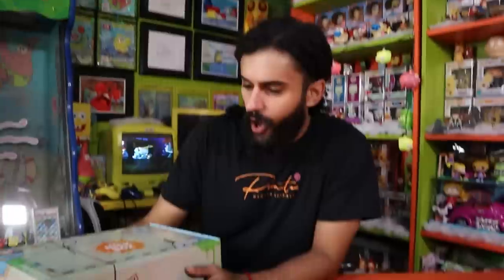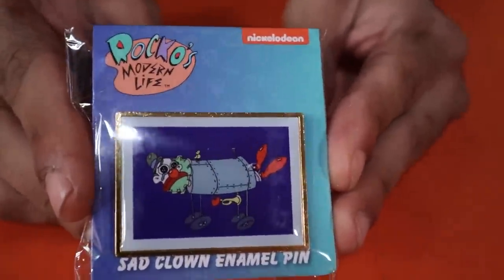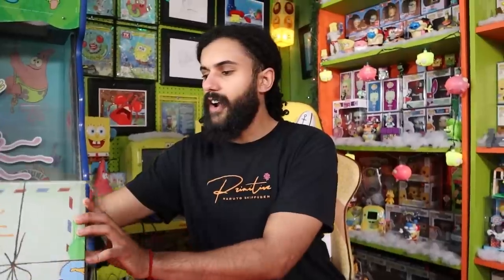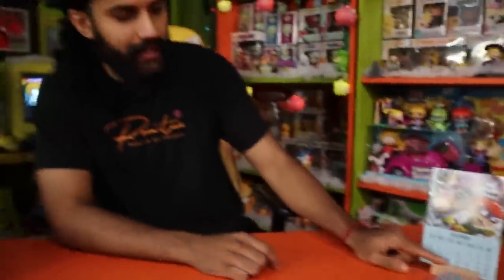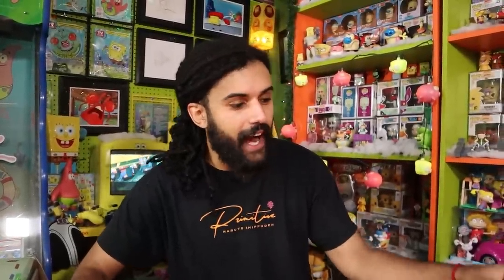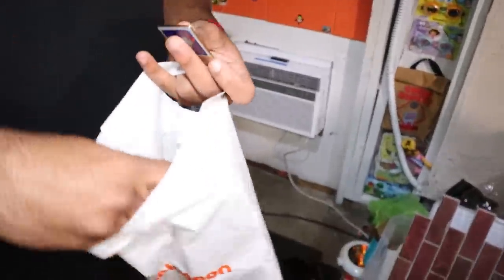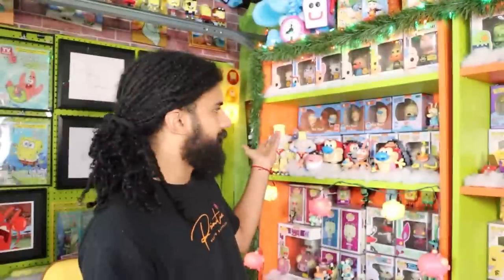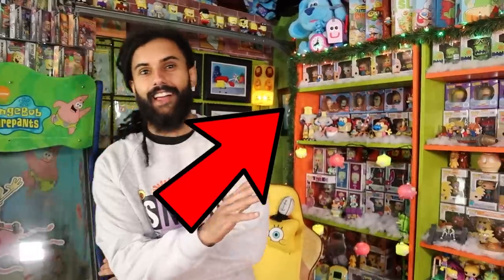Nickelodeon Sent Me Their Last Products Released For 2023.. *End Of 2022 Collection*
ALSO FOLLOW ME to join the family!

GET YOUR OWN NICKELODEON OR SPONGEBOB MYSTERY BOX HERE!!

Spongebob Nickelodeon Cartoon Network Disney Bikini Bottom Box

BUYING EVERY NICKELODEON ITEM THEY HAVE AT BOX LUNCH!! EVERYTHING IN THE STORE WAS HALF OFF!!

I Bought EVERY NICKELODEON ITEM THEY HAD AT fIVE BELOW AGAIN!! (CHRISTMAS SPECIAL!) *IN STORE HUNT!*

I Bought EVERY NICKELODEON ITEM THEY HAD AT WALMARTl!! *I FINALLY FOUND IT!!* (IN STORE HUNT!)

Marcus Jones
Whittier, CA
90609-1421